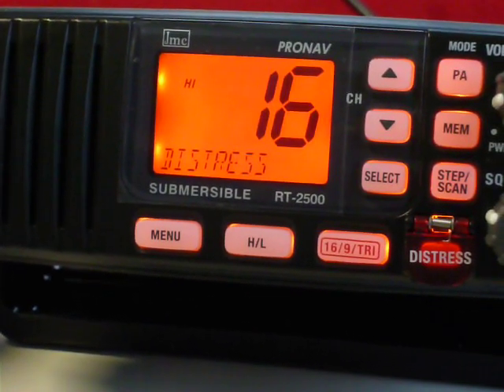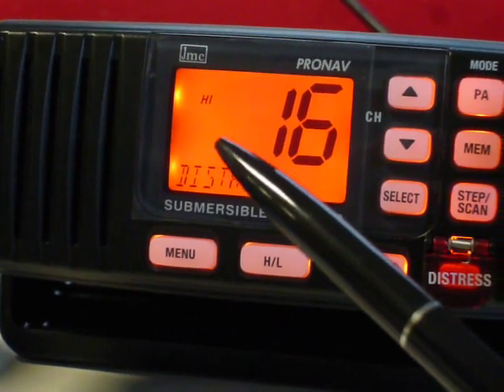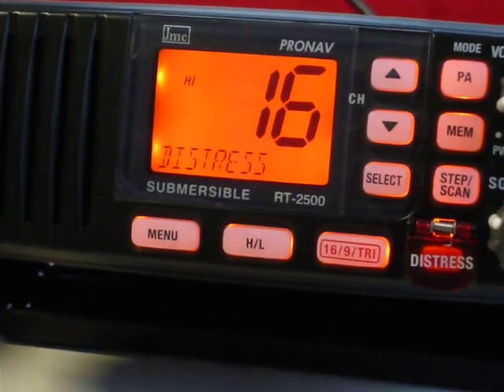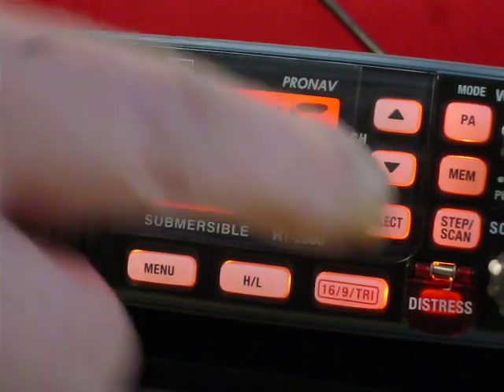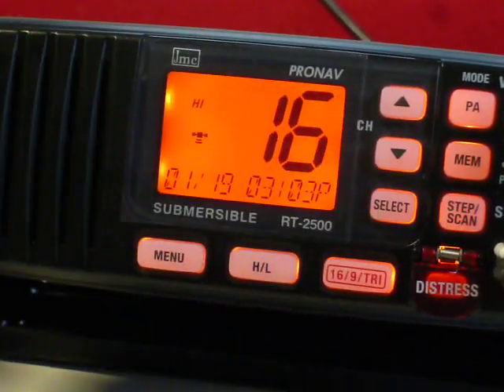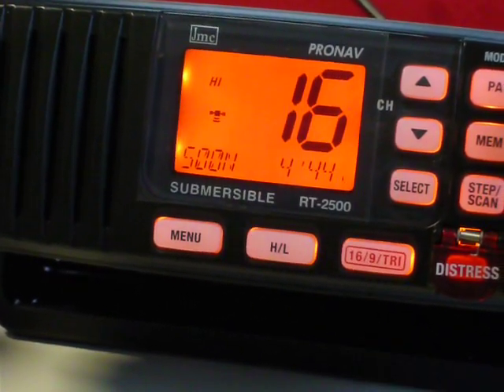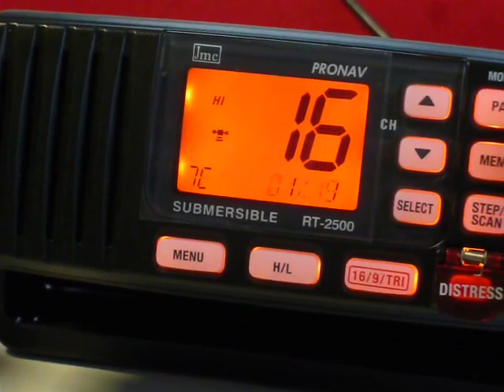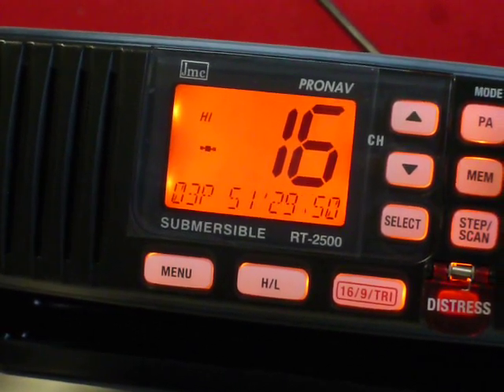JMC RT2500, Display when connecting GPS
JMC RT2500, What happens on the display when you connect a GPS antenna